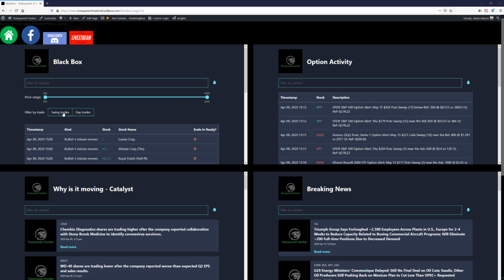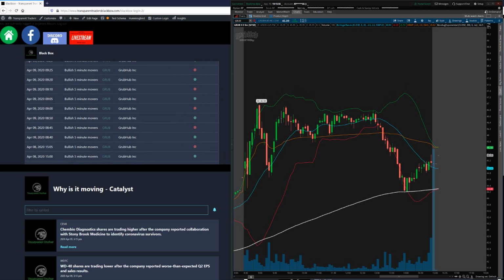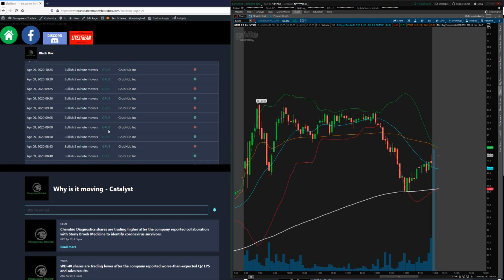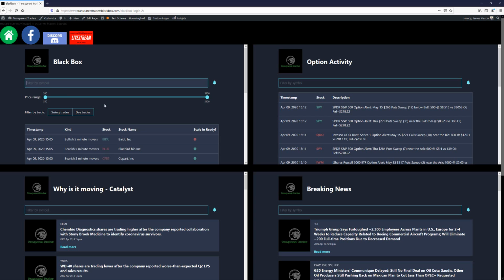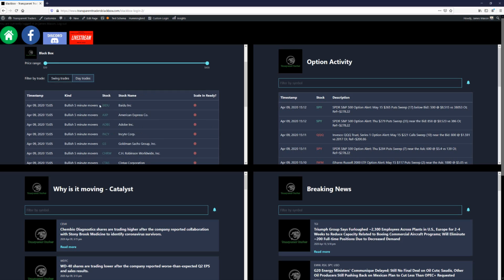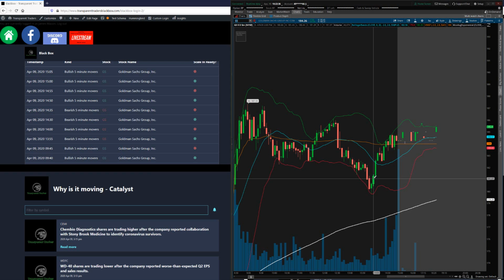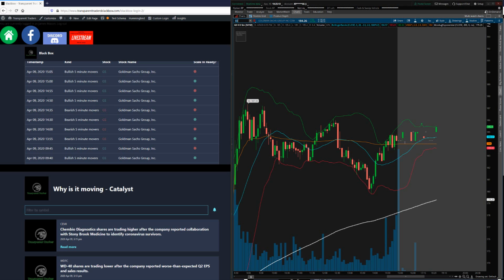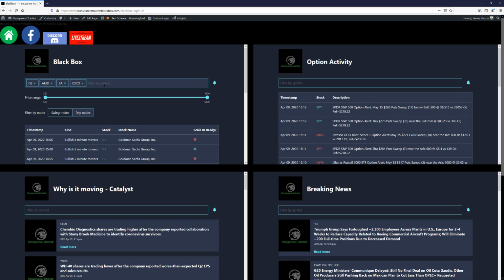How to find a trade using the TT Blackbox | Blackbox Trading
In this video, I explain how to find a trade using the TT Blackbox.  I will show you how to find day trades, and how to find swing trades.

I explain what to expect from my free stock trading course.  In this stock trading course I teach every detail about how I momentum trade.  I will show you how to setup your charts with indicators and everything else you will need to know about trading stocks.  I will show you my best stock scanner and how to scan for stocks to find the top picks for both large cap and penny stocks.  Let me help you learn how to make money in the stock market and become the best stock trader you can be by teaching you the best way to trade stocks.  This course will teach you everything from first time investing in the stock market, how to begin investing in the stock market, how to buy stocks and shares online for beginners, how to day trade on robinhood. I will show you how to start investing in the stock market with little money and give my best for investing for beginners tips to everyone that takes the time to learn. Stock market stock market stock market stock market stock market

"Stock market" "How to trade stocks" "how to trade options" "stock market trading" "trading in the stock market" "how to trade in the stock market" "stock market TOS" Thinkorswim "penny stocks" Investment "Investing for beginners" "stock market today" "stock market news" "stock market live" "stock market crash" "TD ameritrade"

Though nothing will ever be 100% for sure since the market changes by the second.  Our Black Box's accuracy is FAR GREATER than ALL of the other black boxes on the market.  Our Black Box doesn't search for any low floats, which put you at a greater risk for drastic moves against you in the market.  Our Black Box finds quality stock tickers to trade.  Our Black Box is great for those who trade large caps and/or options traders.